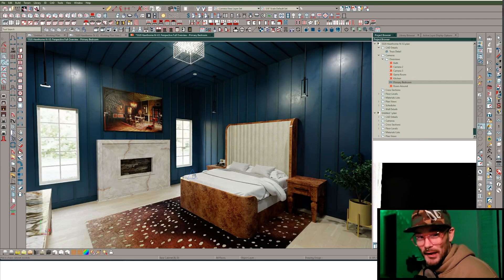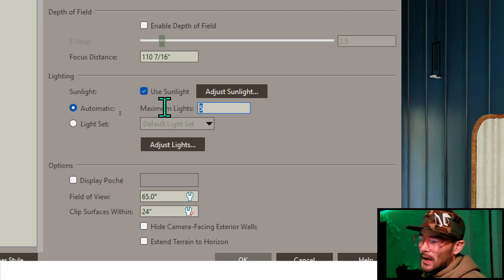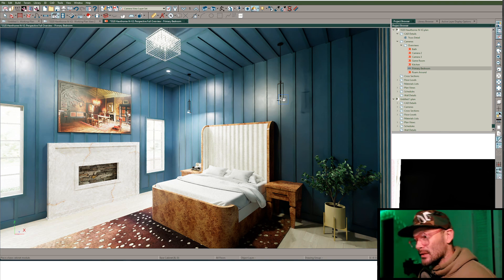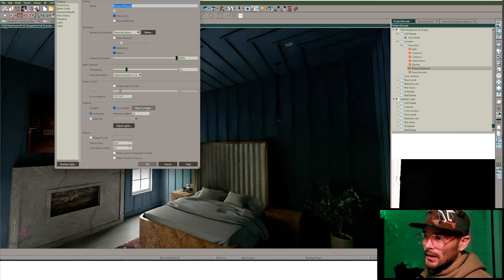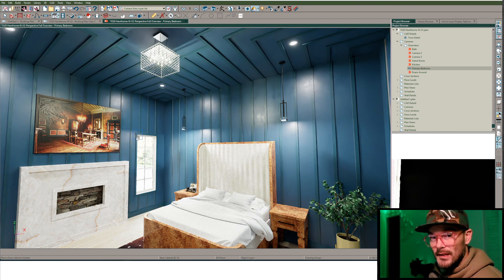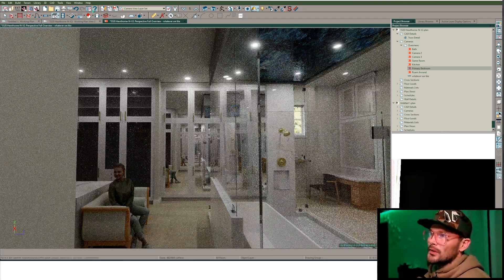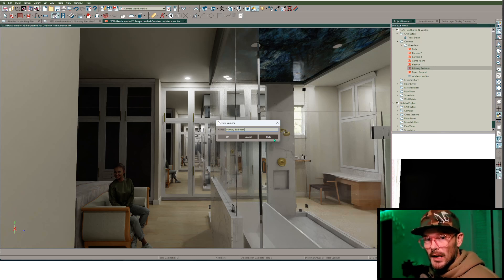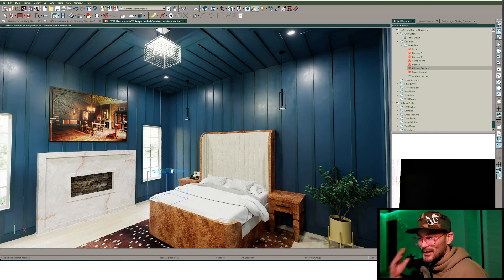Solved Why Are Some Of My Lights Off In Chief Architect X16 When I Have Them Turned ON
If your Chief Architect renderings keep losing lights every time you move a camera or place an object, this is the video you were looking for.

You turn a light on, it looks great… then you tweak something elsewhere in the plan, come back, and that same light is mysteriously off again. 😑

In this walkthrough, I explain why this happens and show you how to fix it properly using room-based light sets and saved cameras, instead of just cranking up the “Maximum Lights” number and hoping for the best.